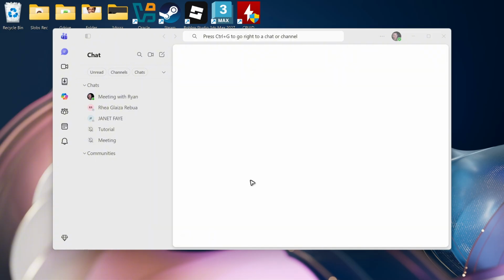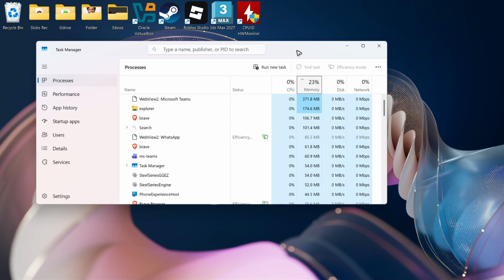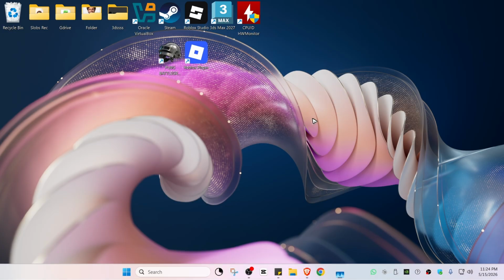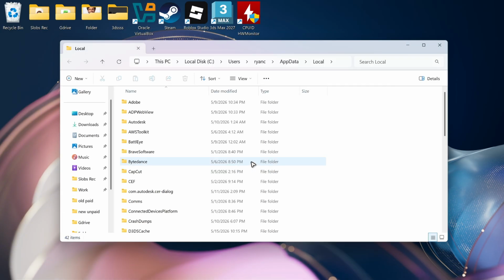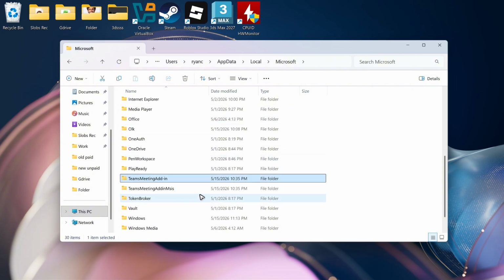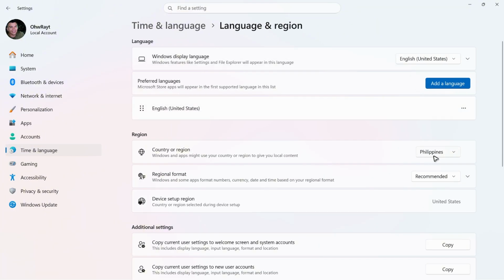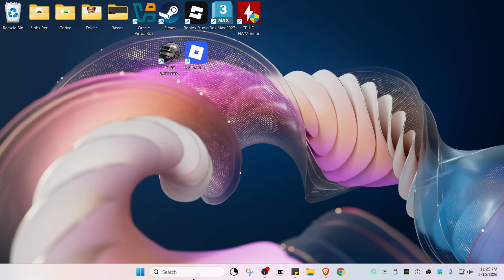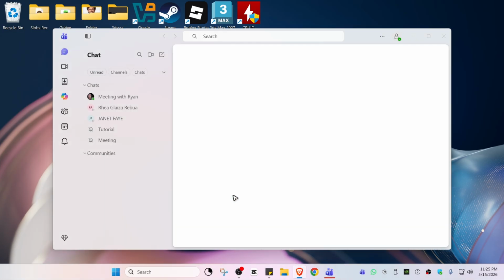How To Fix Microsoft Teams Not Opening / Working (Full Guide 2026)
How To Fix Microsoft Teams Not Opening / Working

In this video, I will show you how to fix Microsoft Teams not opening or working on Windows. This issue can prevent users from joining meetings, accessing chats, or launching the Teams application properly. Problems are often caused by corrupted cache files, outdated apps, or Windows service issues. In this step-by-step tutorial, I will guide you through troubleshooting and fixing Microsoft Teams on PC and laptop.

00:00 Introduction
00:10 Fix Microsoft Teams Not Opening